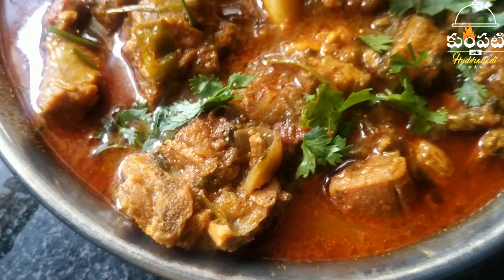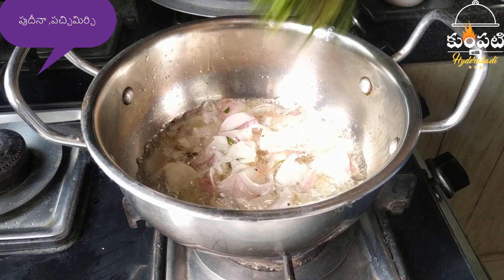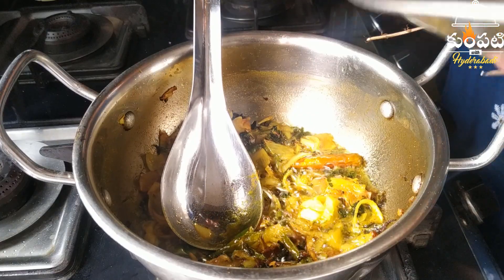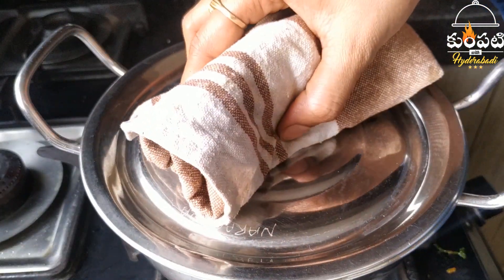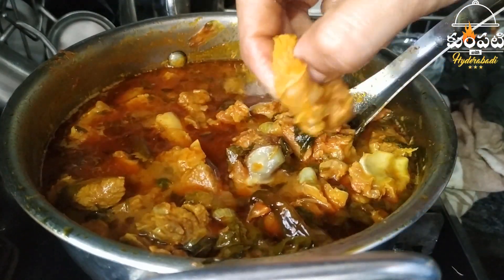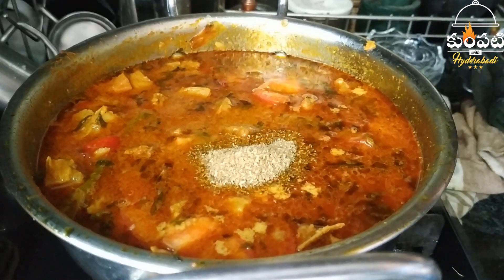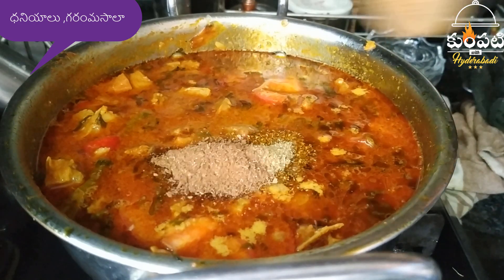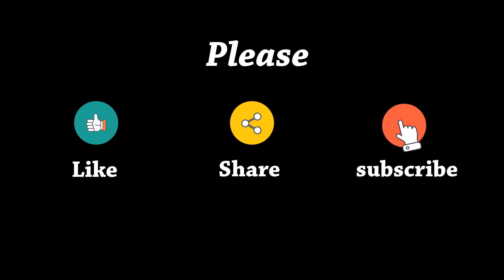బోనాలకు ఇట్లా మటన్ ఒండుర్రి మస్త్ ఐతది | Mutton Masala Curry | Easy Simple Quick Gravy